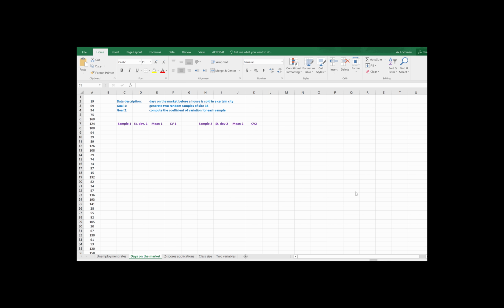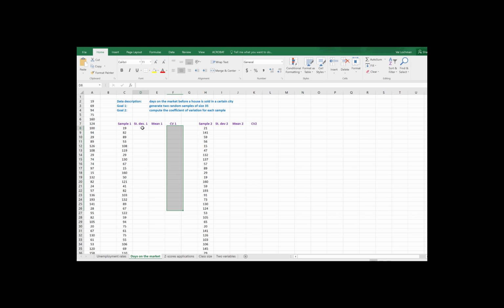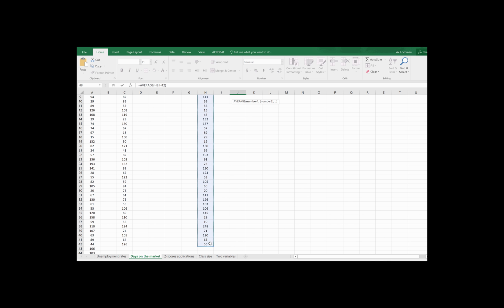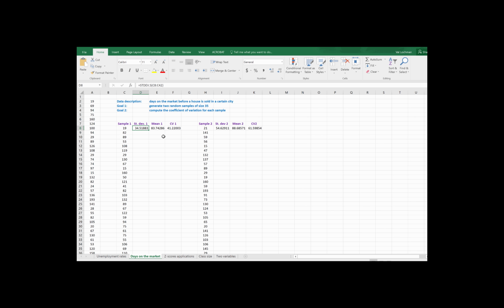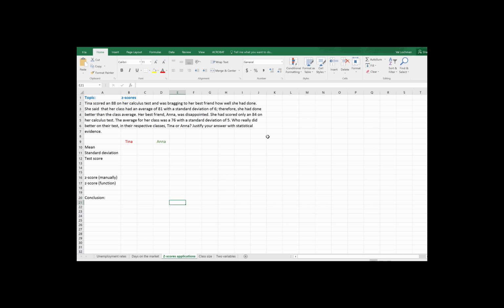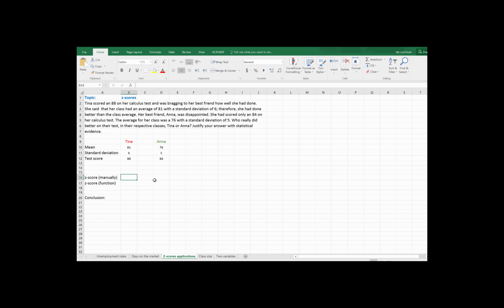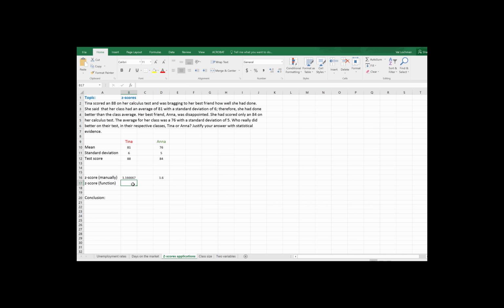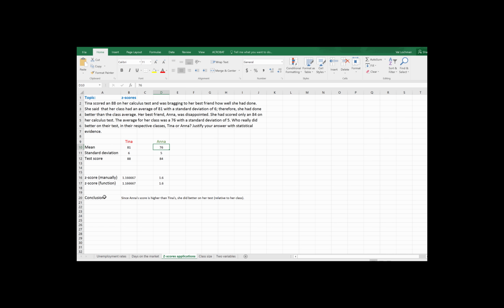Coefficient of variation; z-scores.